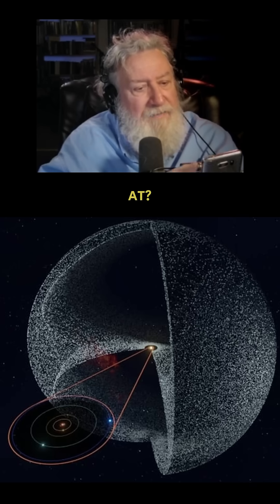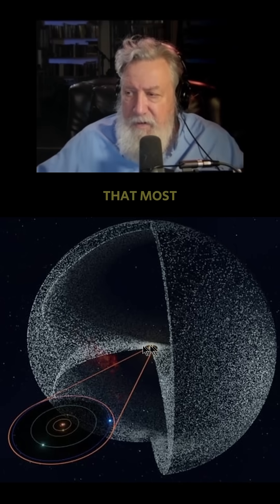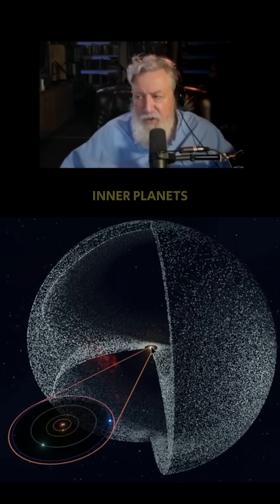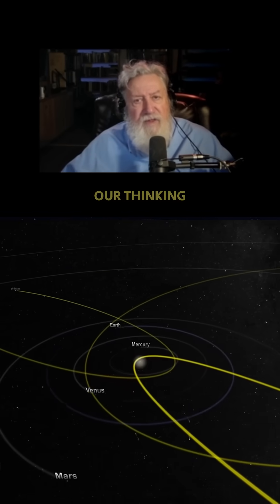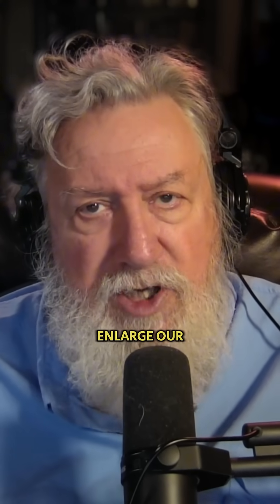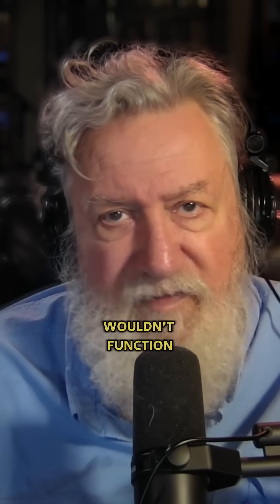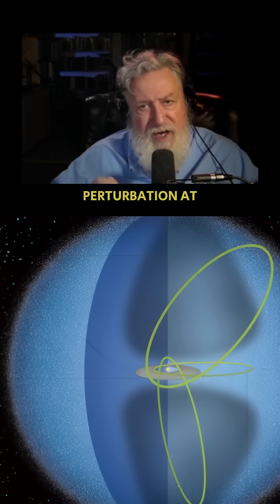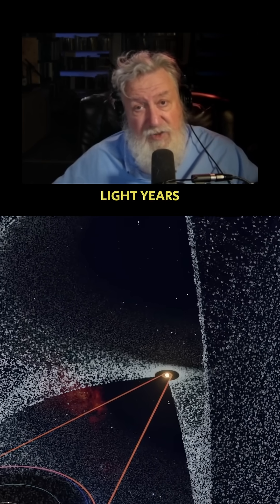The Solar System Is Bigger Than You Think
Think the solar system ends with the 9 planets? Think again.

Beyond them lie the Kuiper Disk and the vast, spherical Oort Cloud—a cosmic deep freeze that reaches halfway to the nearest stars.

But when something jostles those frozen objects? They wake up. They move inward. They become comets.

And that’s when things get interesting…